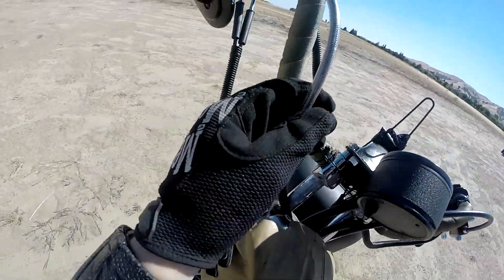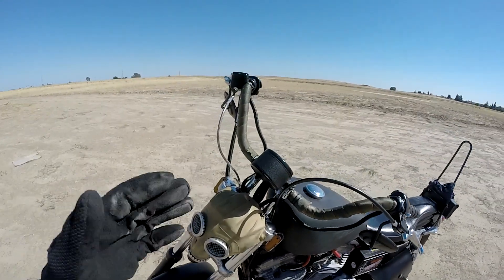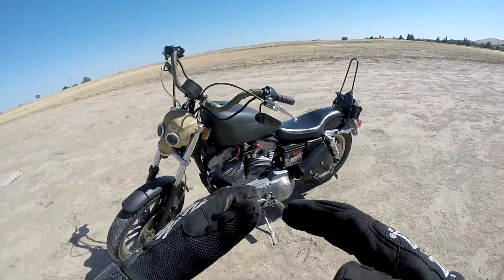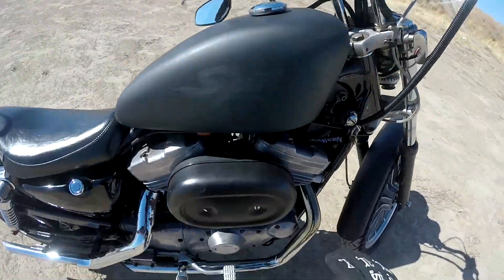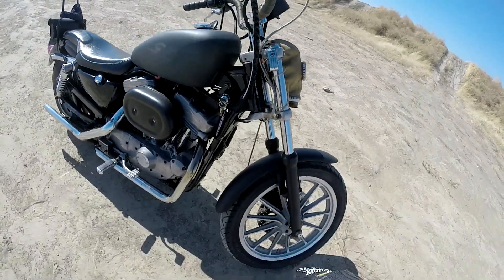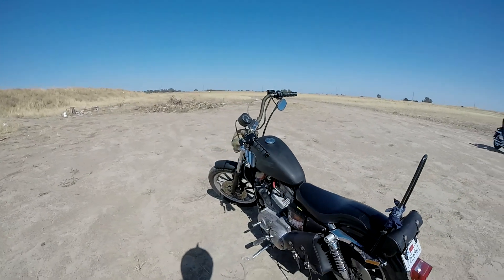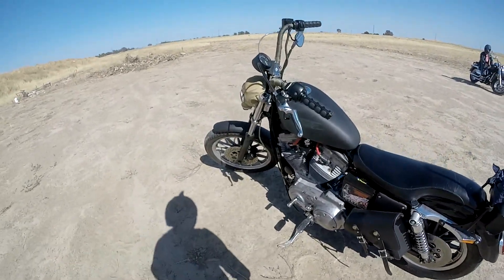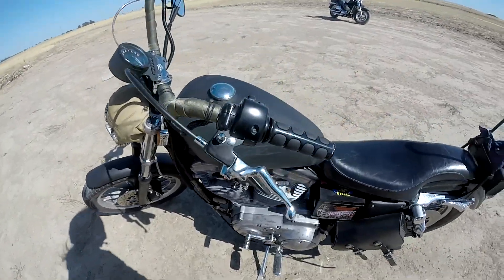Building A Wasteland Motorcycle - Sportster 883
Taking a swing at building my own rat bike/wasteland motorcycle!

Waiting on parts, running into snags, and having little time is what took me so long to get this video out.

THIS IS ONLY THE BEGINNING!
I have so much planned for this build and I think it's going to look truly Fallout ready by the time I'm finished!

Thanks for all the support and patience while I prepare the next few videos. You guys rock!